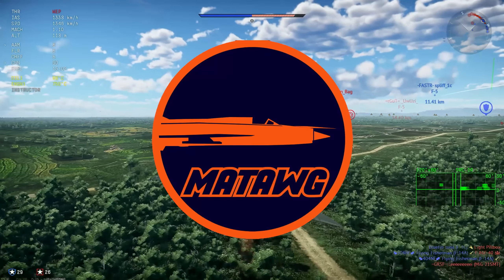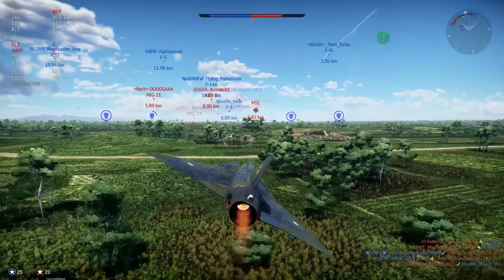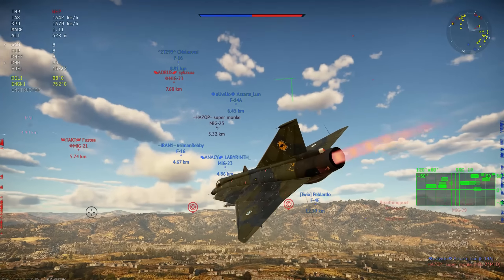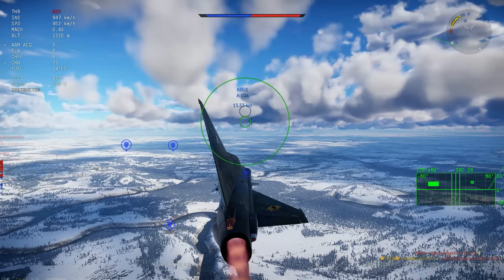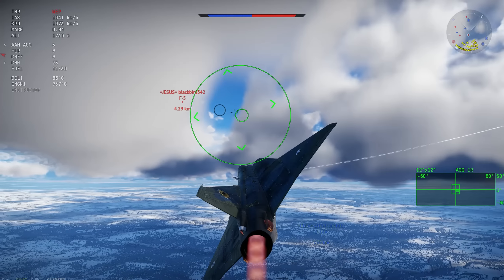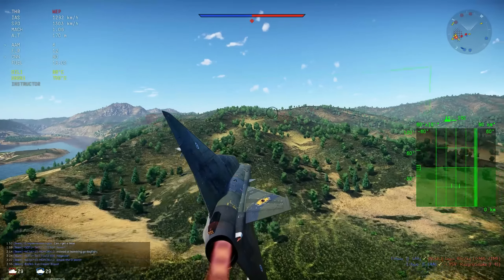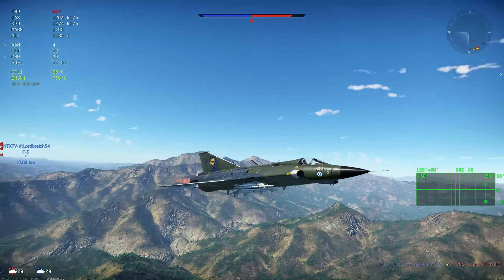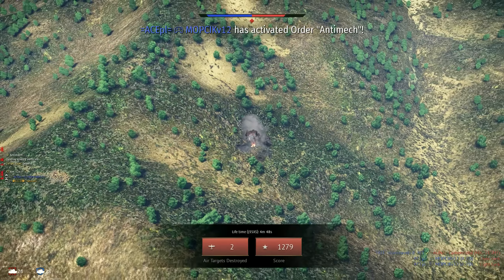War Thunder J-35XS Draken! FINALLY a Draken with flares... but it's premium!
Hey guys taking a look on the new premium aircraft for Sweden, the J35XS a long awaited better version of the Draken, but hopefully they add the J35J soon!